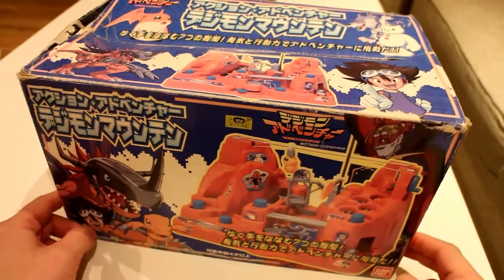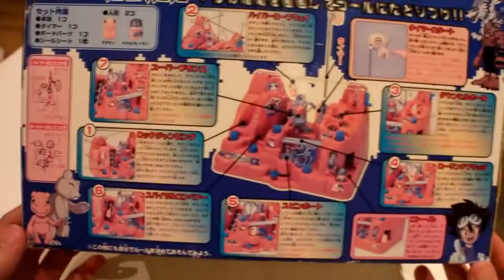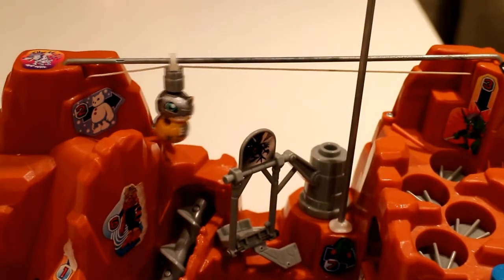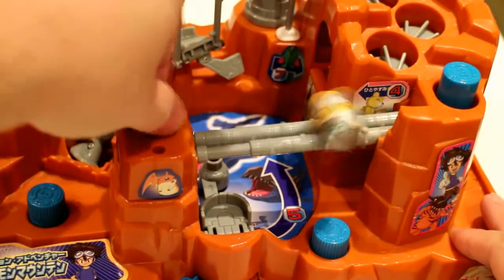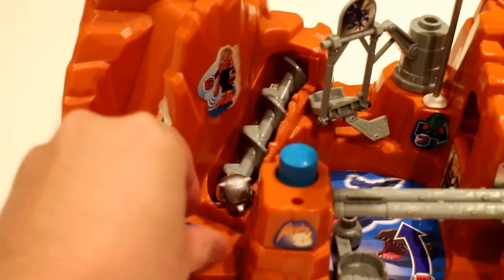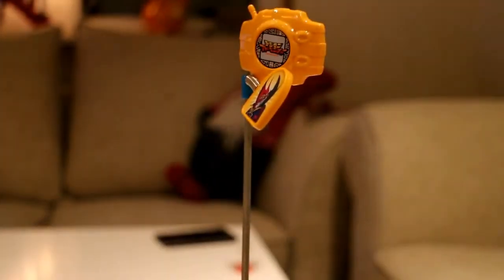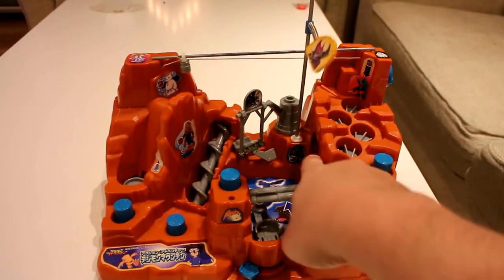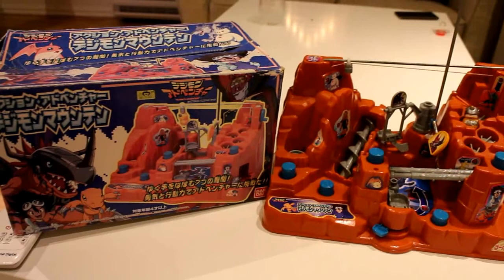Digimon Adventure Action Mountain Playset - TOY REVIEW